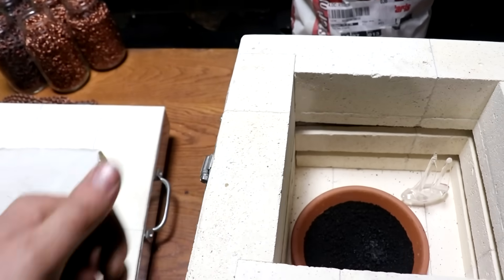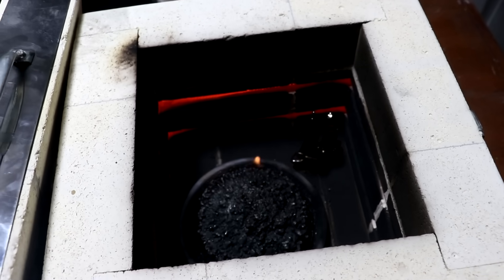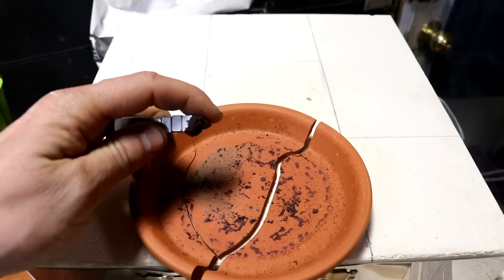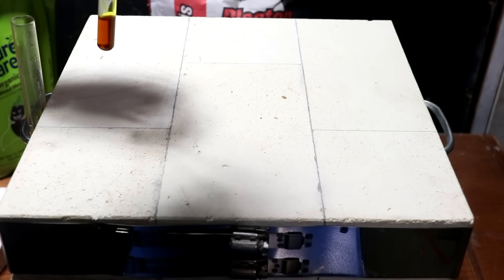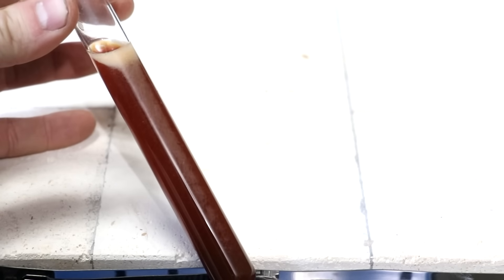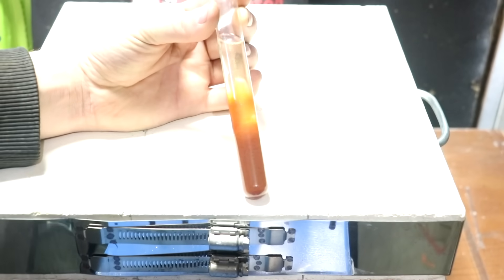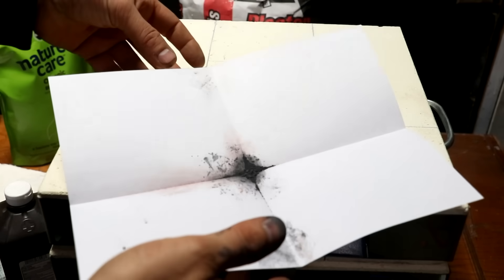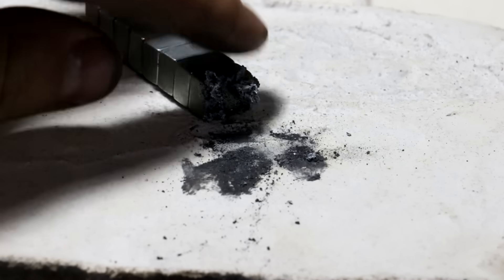Iron From Blood Part 1: Proof of Concept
Goal is to make a knife from the iron in blood.